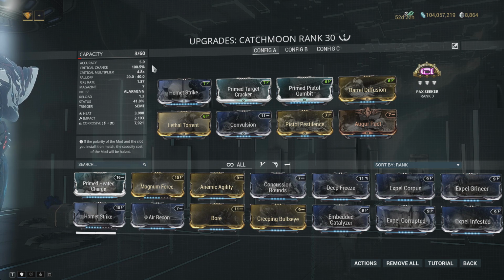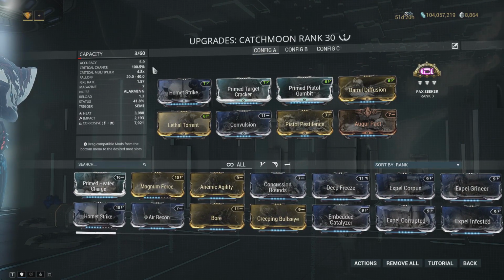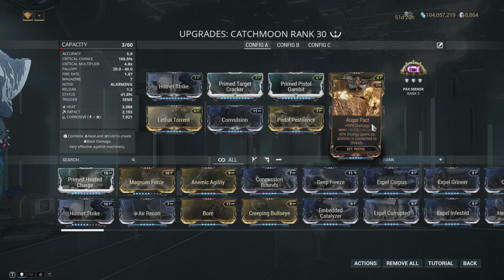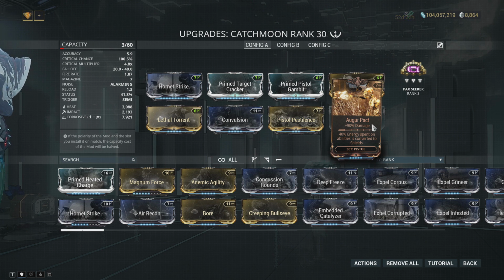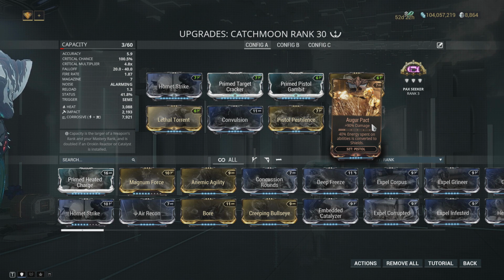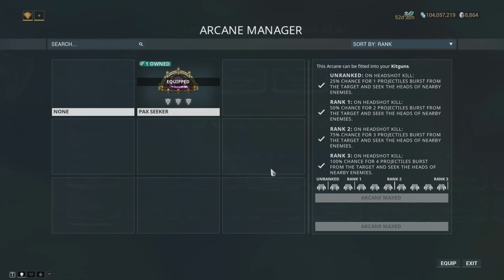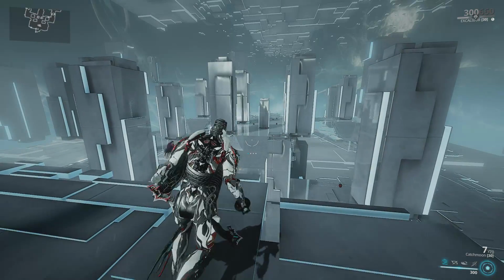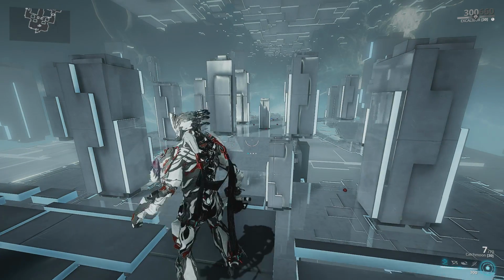Why Would You Use #141: Catchmoon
I got them real creative names

Play Warframe!
Humble Partner Link!